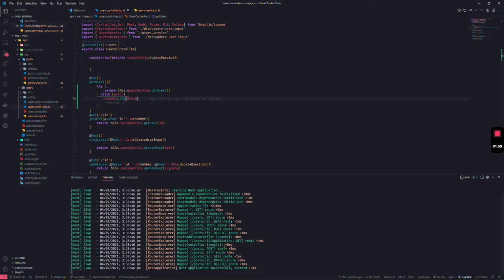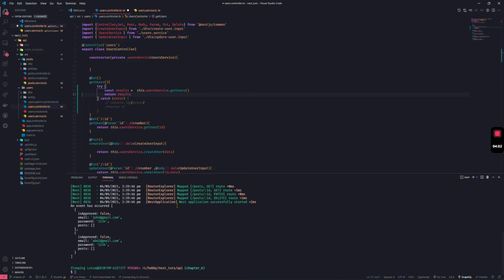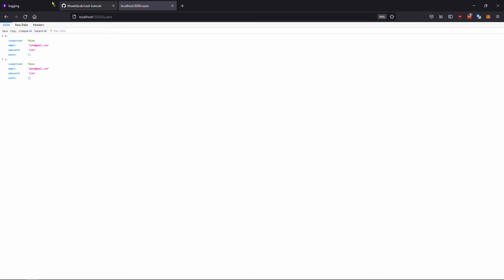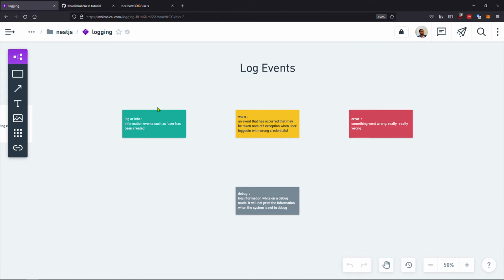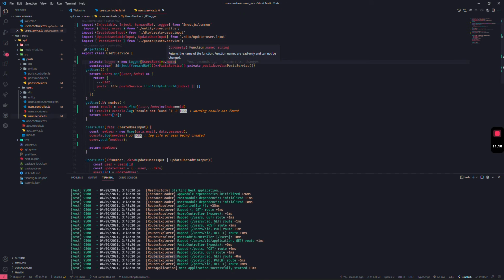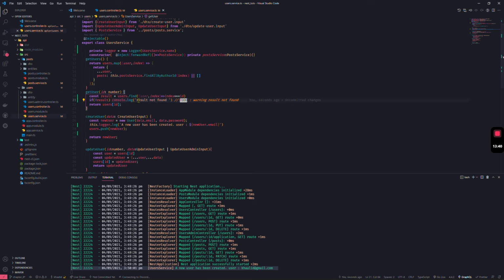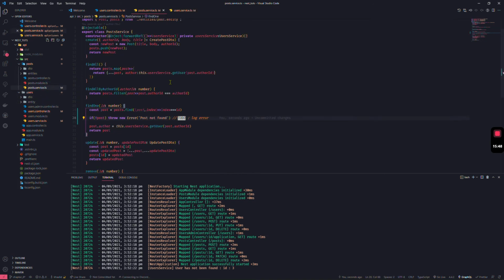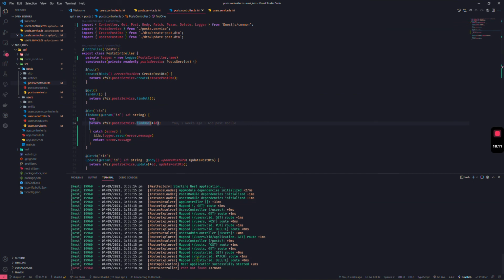Nestjs Tutorial - Chapter 6 - Logging Events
Nestjs, a Nodejs framework that has been getting popular as of late, and I wanted to make a basic tutorial of each of the concepts in Nestjs. I have been working with Nestjs for a while now and it surely does not disappoint. Come and join the journey with me to discover the elegance of a framework.

In this chapter, we are going to log stuff in the terminal.

Timestamp
0:00 weird greeting
0:32 overview
6:45 concept
9:34 info
13:05 warn
15:17 error
18:20 outro